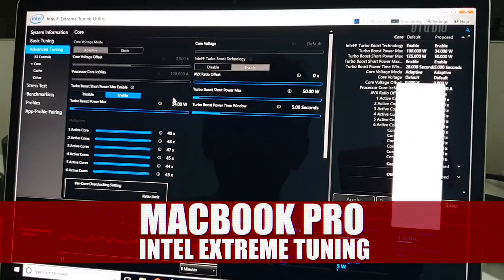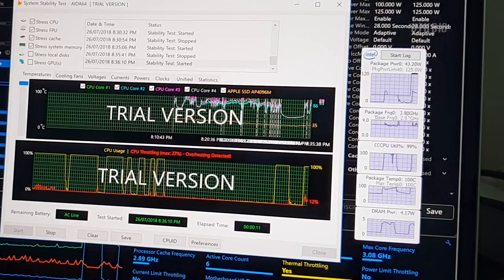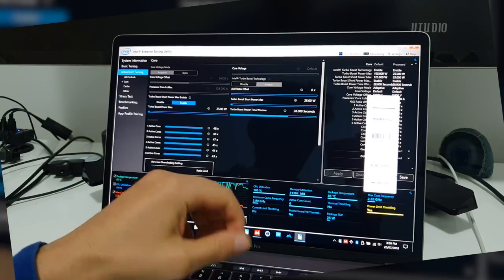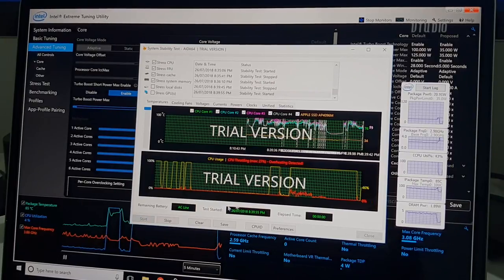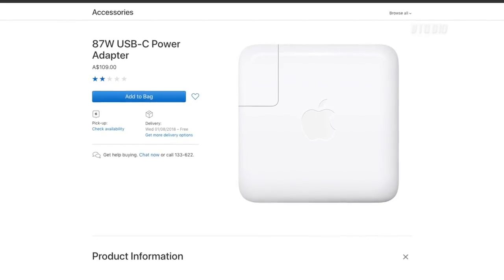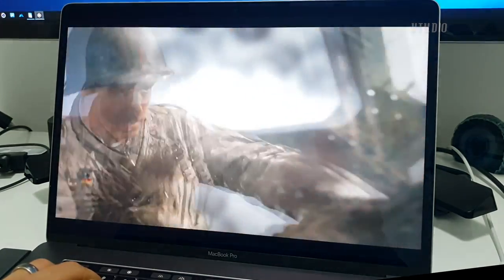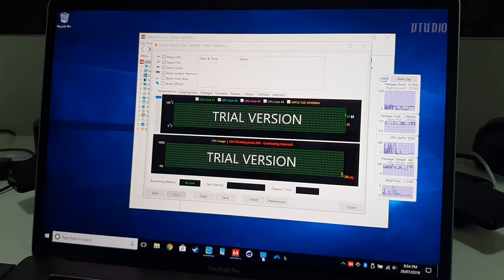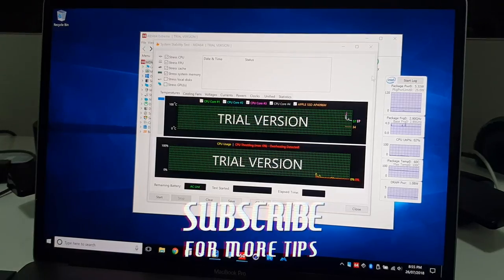Stop Windows Games Throttling with Intel XTU Extreme Tuning | MacBook Pro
Want to get the best performance out of your MacBook, avoid those throttles down in Windows? save on battery life?

In this guide I walk you through Intel Extreme Tuning app and show you how it effects your processing speeds, gaming, throttling and battery life.